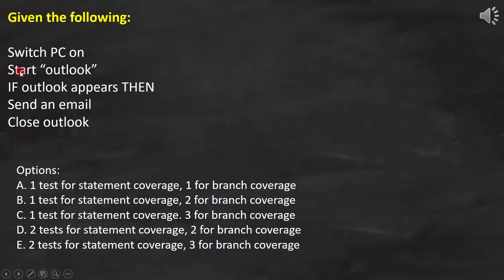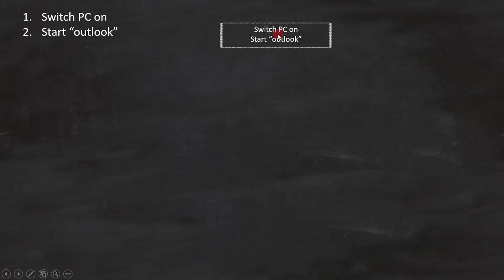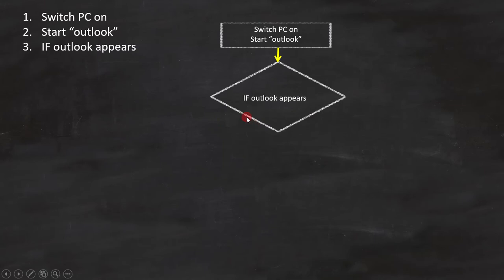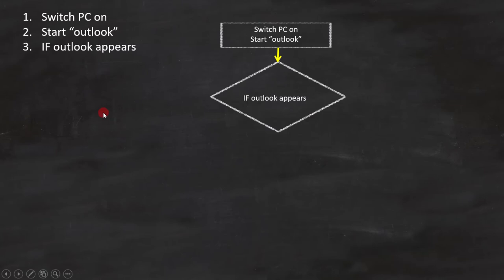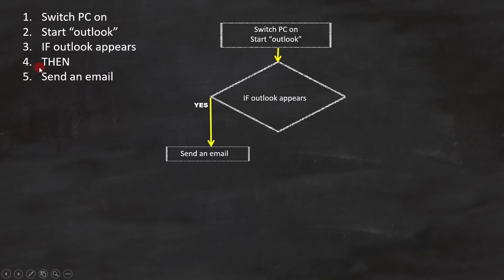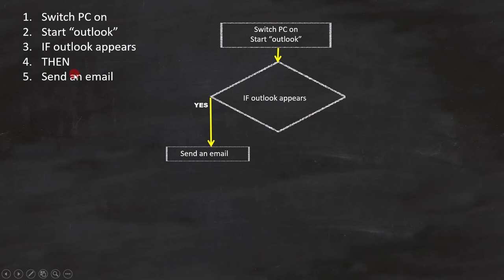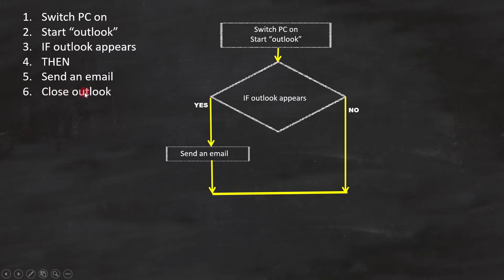33 White box testing EXAMPLE 6 ISTQB